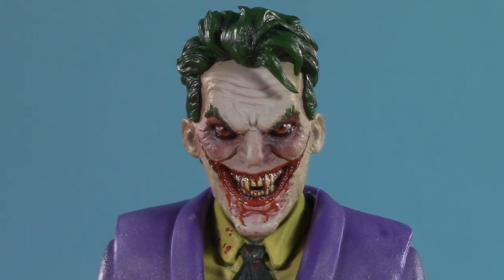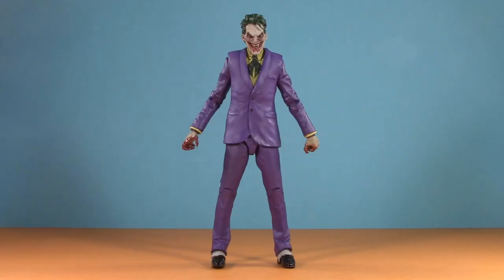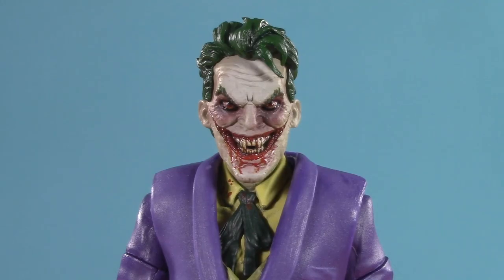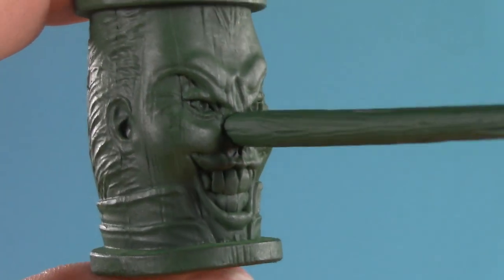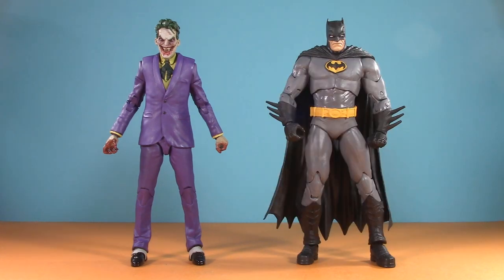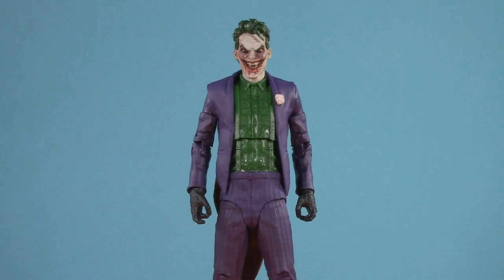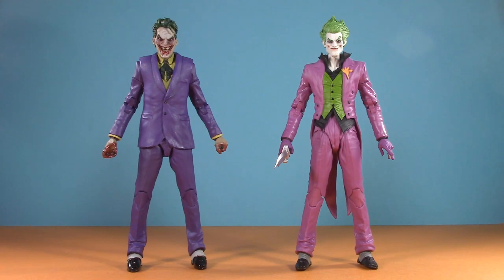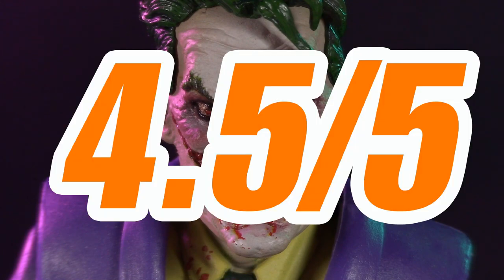VAMPIRE JOKER HEAD SWAPS! McFarlane Toys DC Multiverse Gold Label Action Figure Review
Today, we sink our fangs into the Walmart Exclusive DC Multiverse Gold Label DC vs Vampires Vampire Joker! And don't worry, we're also be looking at some head swaps!

Mail to:
5POA FIGURE REVIEWS
6252 Commercial Way
PMB 116